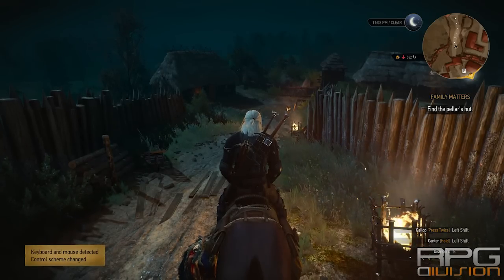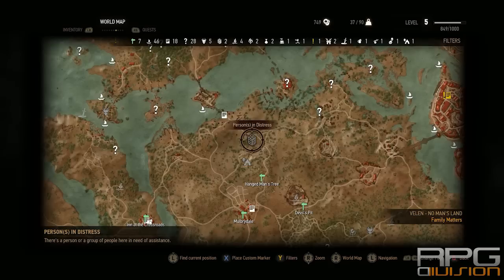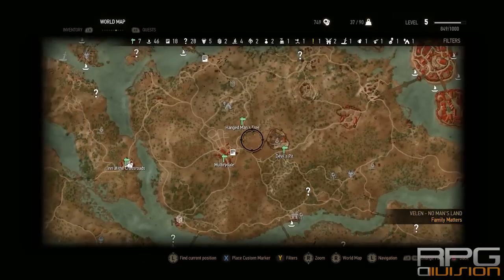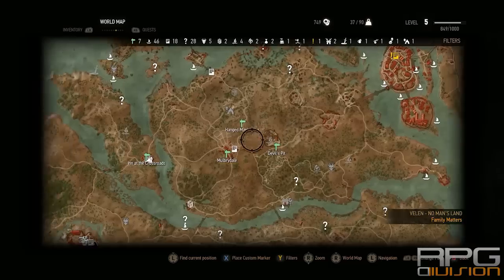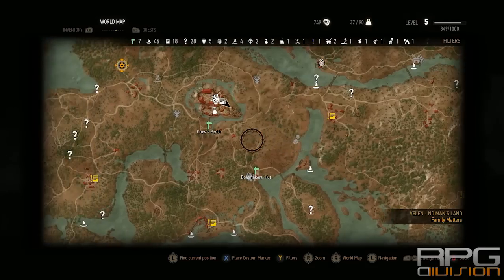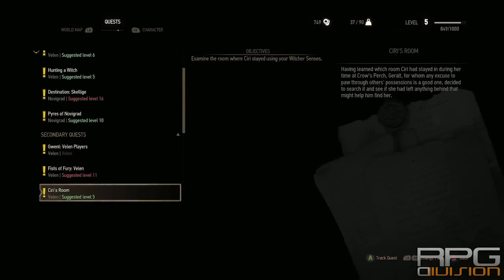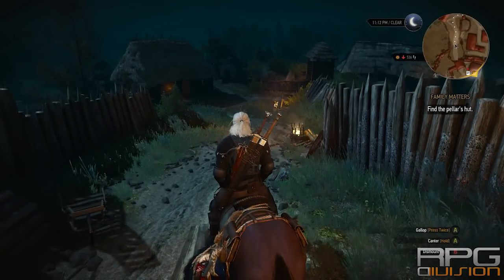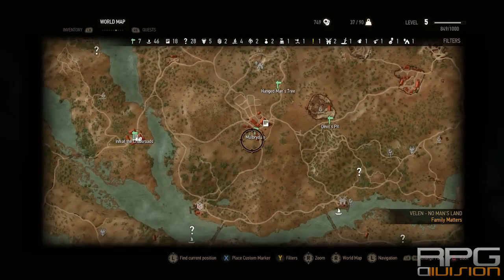Witcher 3: The Wild Hunt - How to quest in Velen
(2015) Witcher 3 The Wild Hunt How to quest in Velen
The Witcher 3: Wild Hunt is a story-driven, next-generation open world role-playing game, set in a visually stunning fantasy universe, full of meaningful choices and impactful consequences. In The Witcher, you are a professional monster hunter, tasked with finding a child of prophecy in a vast open world rich with merchant cities, dangerous mountain passes, and forgotten caverns to explore.